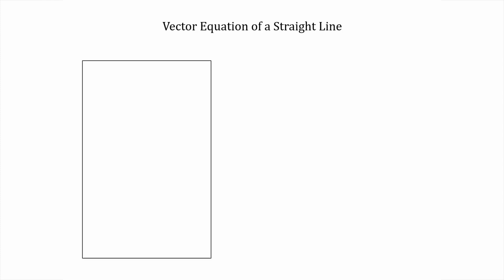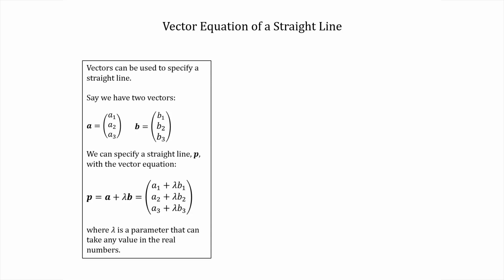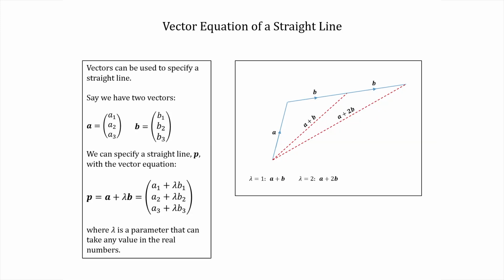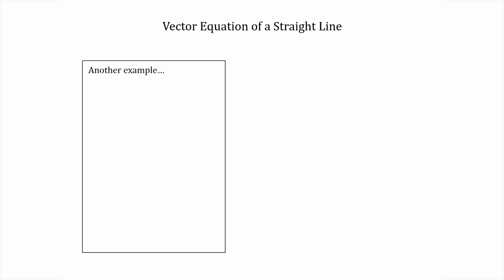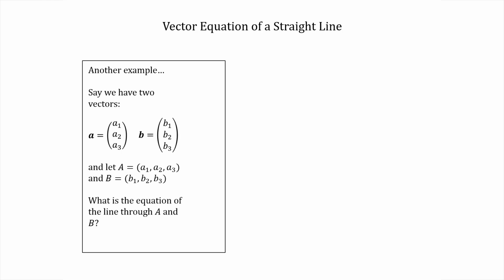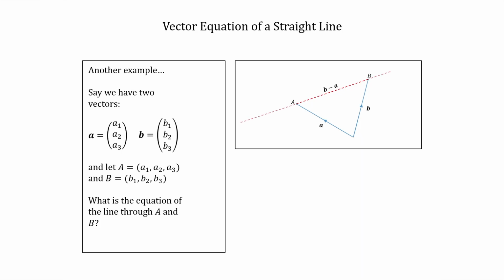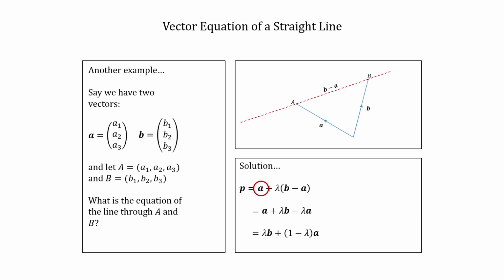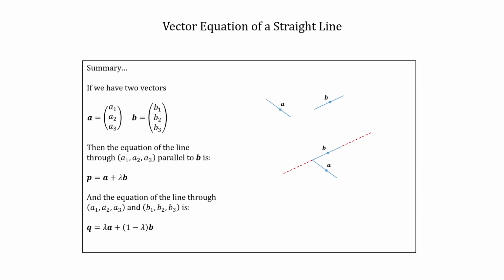Maths solutions. Vectors - vector equation of a straight line